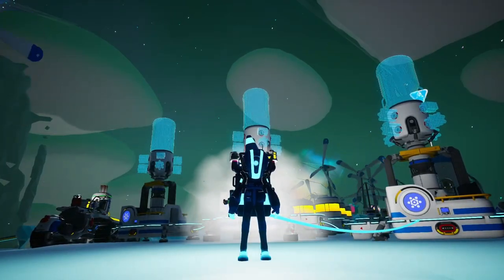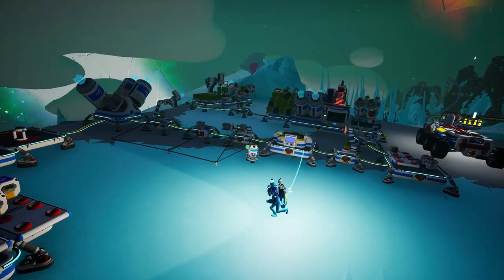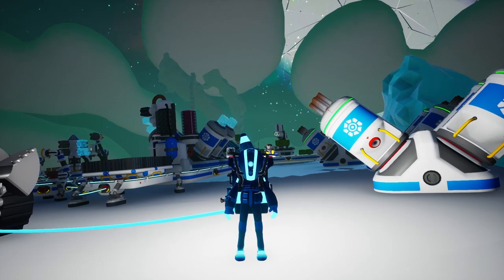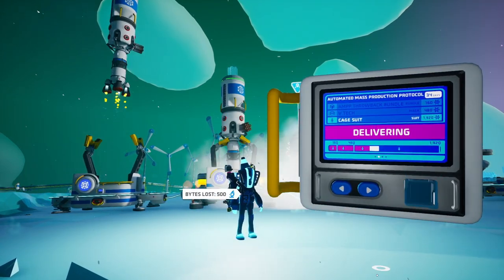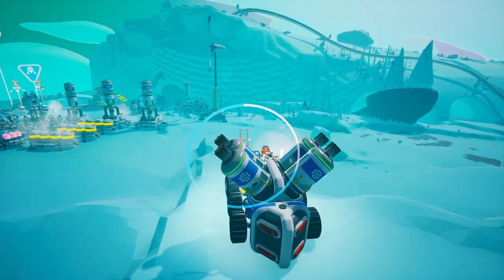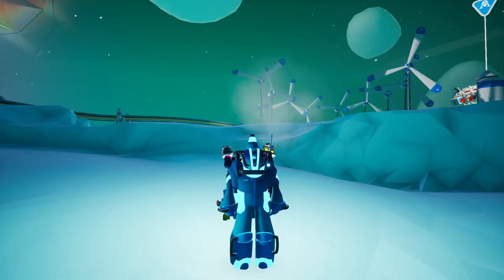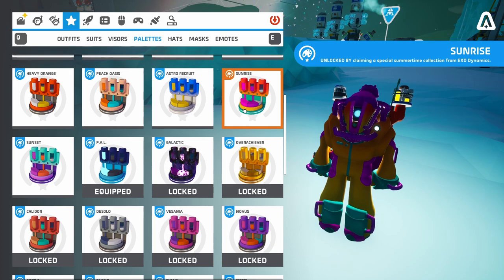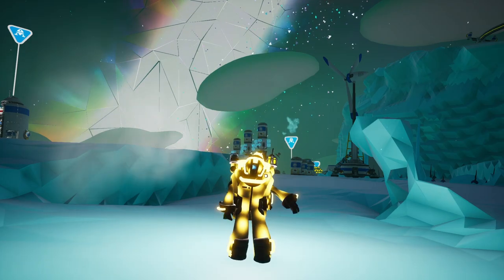How to Complete Astroneer's AMPP Event! + Cage Suit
Astroneer's AMPP Limited Time Event is one of the biggest events in the game! It offers cool and exciting rewards in exchange for specific resources, and I'm here to show you exactly how to complete it! But hurry up! You've got to do it before the timer runs out!